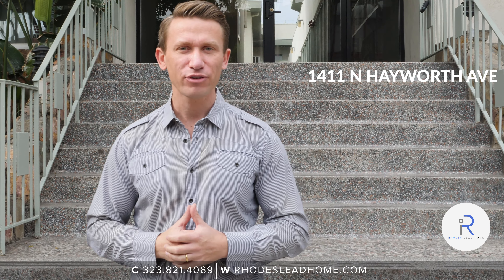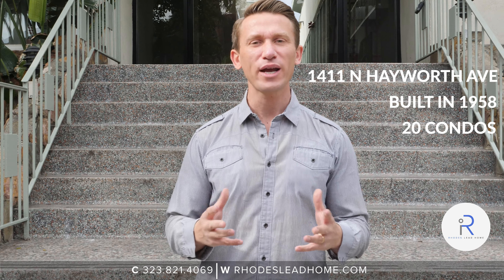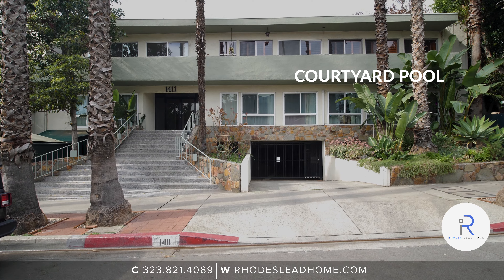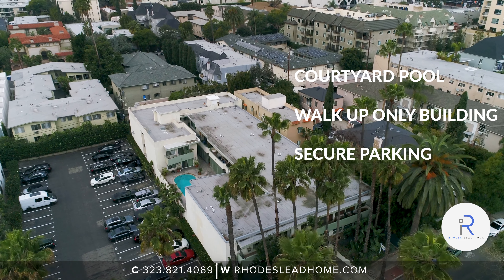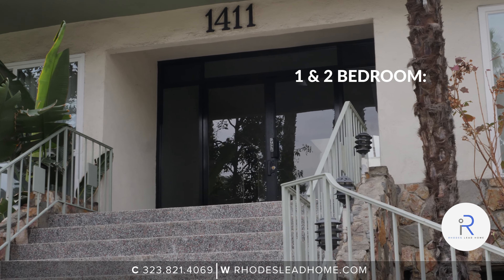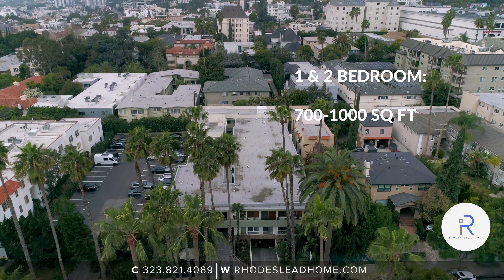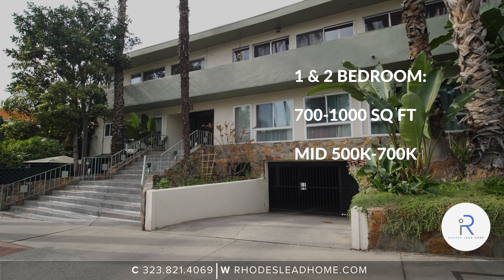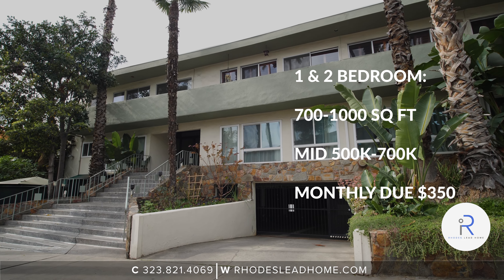West Hollywood Condo | 1411 N. Hayworth Ave. West Hollywood, CA, 90046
Whether it’s maximizing the profit on the sale of your home, negotiating a winning offer on a new house, or making your investment portfolio grow, our team has the proven skills of success in every area of the industry.

Simplifying the process, valuing your time, and building the trust associated with covering every angle of a large investment is our focus.

or

CalDRE #01844869, 01936503